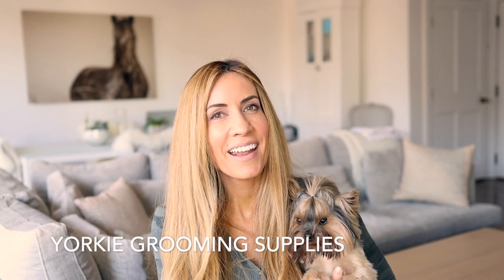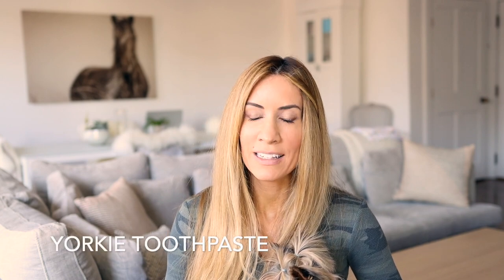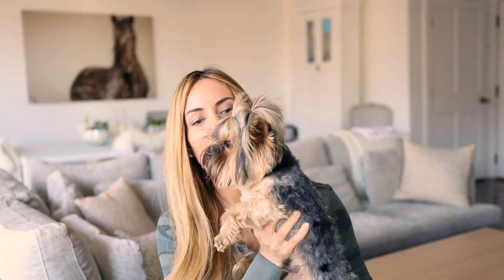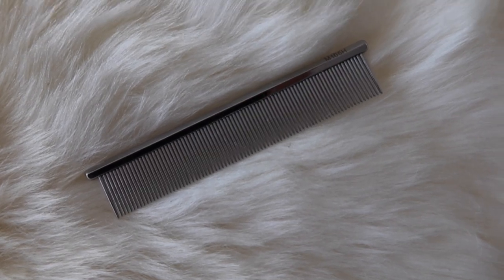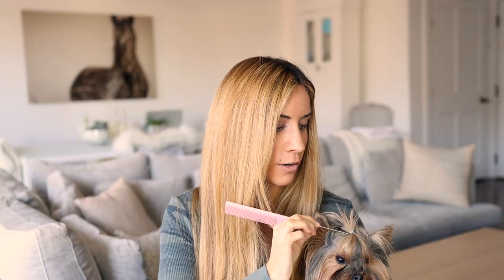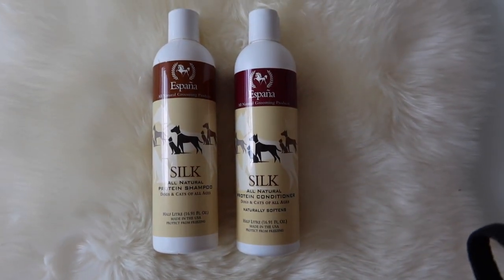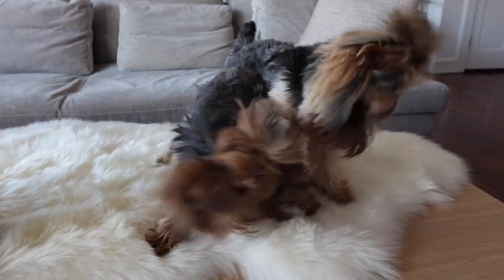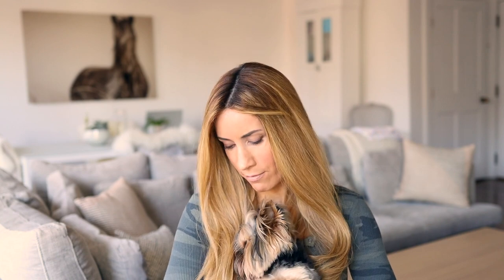Yorkie Grooming Supplies | Yorkie 101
❤️This video is about my Yorkie Grooming Supplies, and answers some of the questions that I get asked all the time such as: what is the best yorkie shampoo? What's in your yorkie grooming kit? What is the best detangler for yorkies and what yorkie grooming supplies do you use personally?  For your convenience I have linked below to some of the supplies I use personally.  I hope you enjoy my Yorkie 101 video:)

Megan, Lola, Alfie, Poppy and SImba (the Siberian cat:)

Evermore Dog Food- (my favorite dog food for yorkies) This link get you 10 percent off!

Espana SIlk Shampoo

❤️Espana Silk Conditioner

❤️Espana silk Detangler

❤️Espana Silk Waterless Shampoo

❤️Espana Silk Antiseptic Conditioner (I use this to soothe Lola when her skin is irritated)

❤️Isle of Dogs Puppy Shampoo ( I love the smell, and it is so gentle)

❤️Isle of Dogs Heavy Management Conditioner

❤️Combs are: Moustache AND Face 4.5 (she doesn't have exact links on the site.  This page goes to both

Time codes
0:00 - intro
0:10 - yorkie grooming supplies
0:35 - best yorkie shampoo
0:51 - yorkie grooming kit
0:58 - favorite yorkie detangler
1:23 - yorkie toothpaste